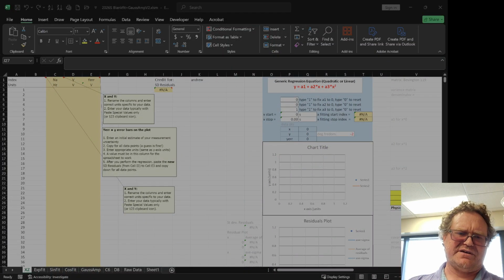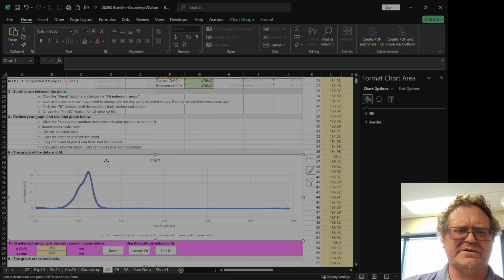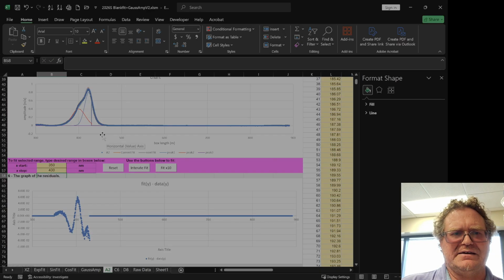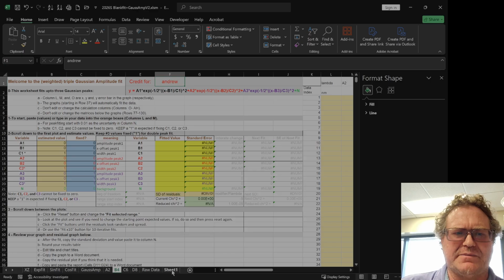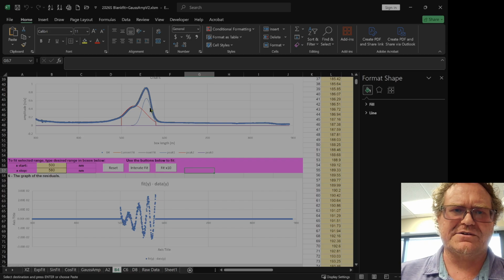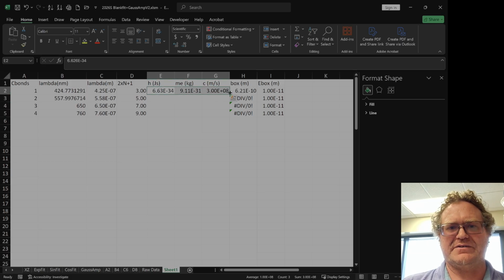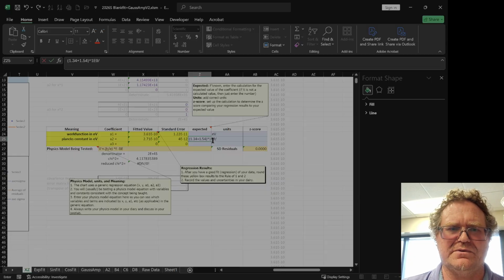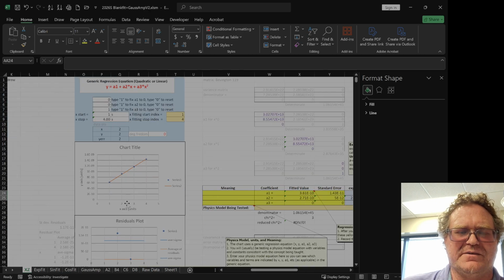2026S Particle in a Box model.